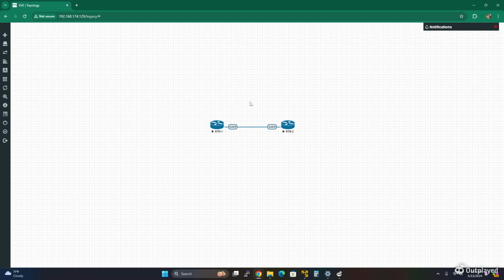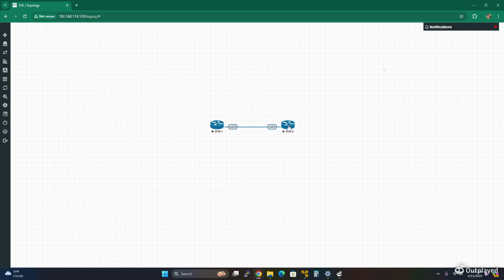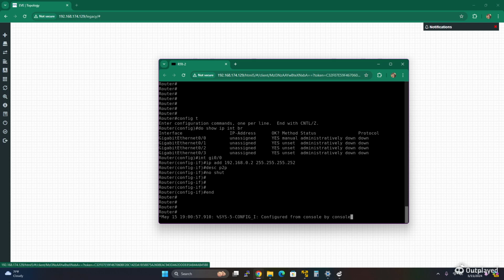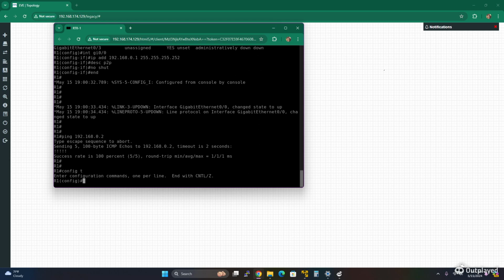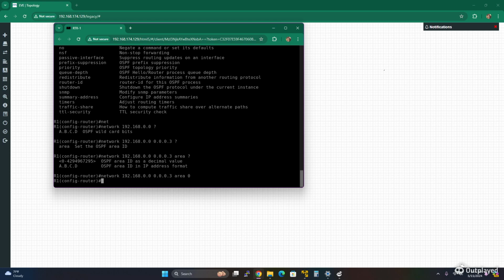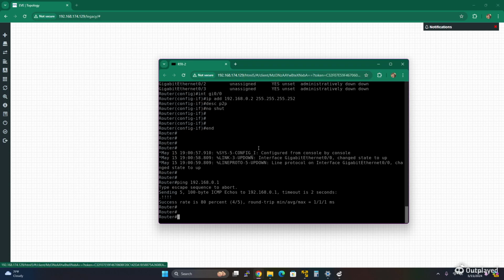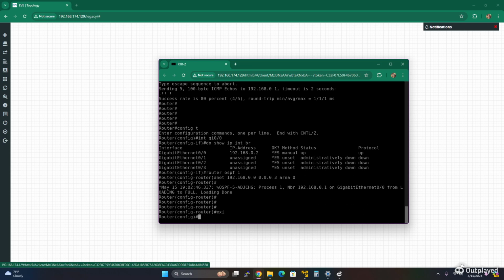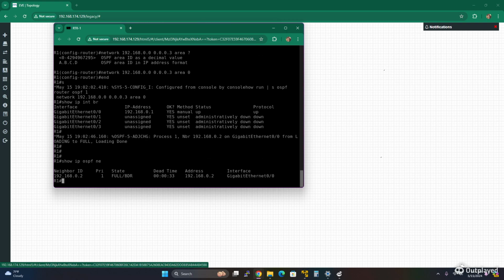Configure OSPF in UNDER 5 MINUTES!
Configure OSPF in UNDER 5 MINUTES! Not that you need to... but you can! Let's divei n and see how easy the basic setup really is!